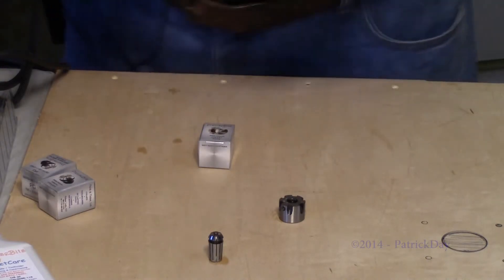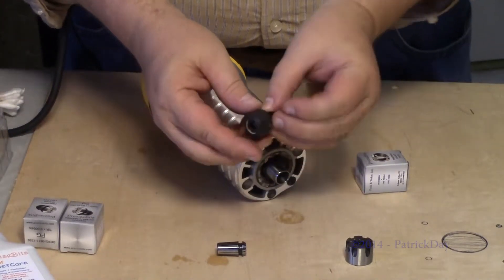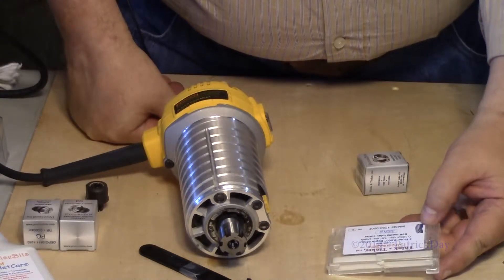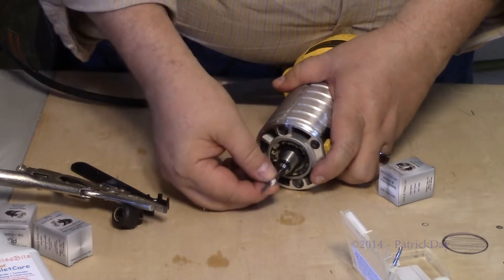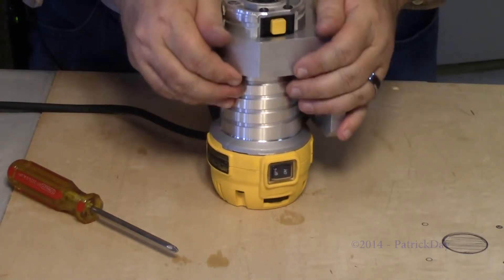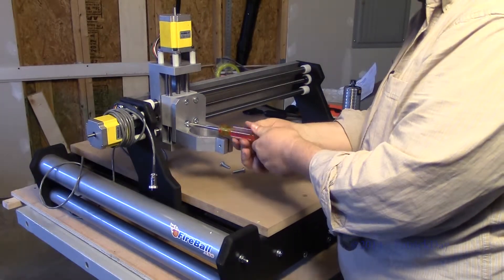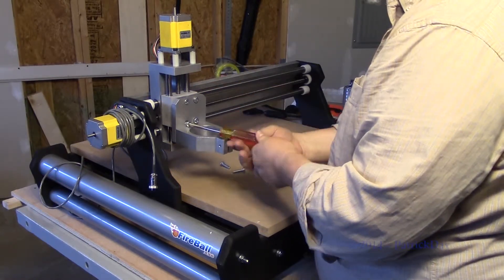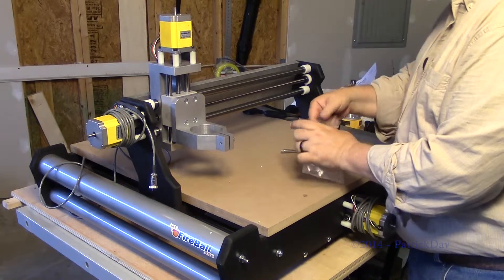Probotix Spindle Installation for the CNC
A demonstration with on installing the collets to the spindle and the spindle (Dewalt 611) onto the FireBall x90.

Props out to PreciseBits for their help in selecting the right hardware.